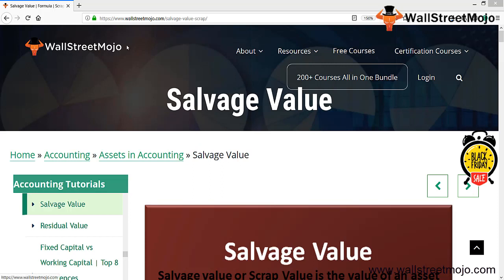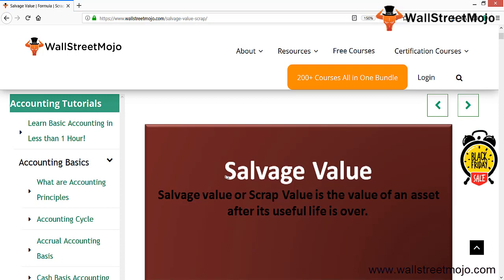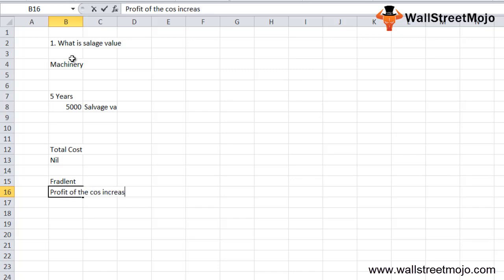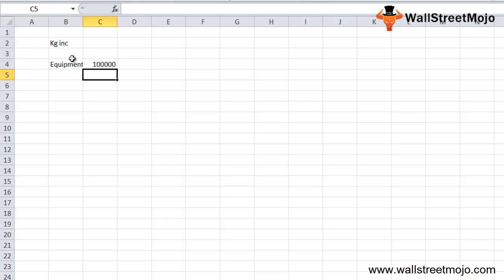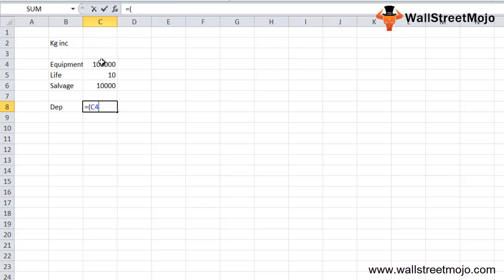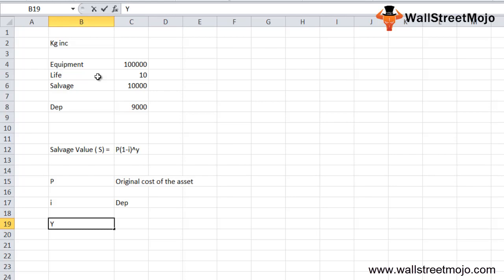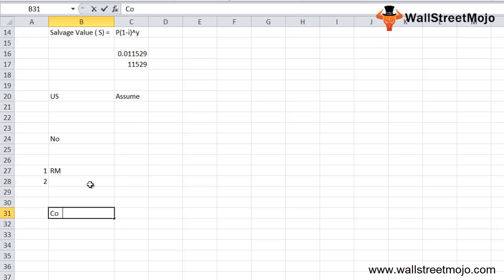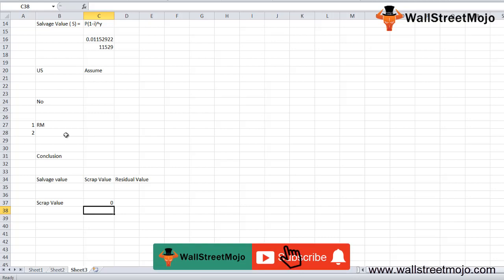Salvage Value (Scrap Value) - Meaning, Calculation with Depreciation Example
In this video on Salvage Value, here we discuss its definition, formula along with practical example.

𝐖𝐡𝐚𝐭 𝐢𝐬 𝐒𝐚𝐥𝐯𝐚𝐠𝐞 𝐕𝐚𝐥𝐮𝐞 (𝐒𝐜𝐫𝐚𝐩 𝐕𝐚𝐥𝐮𝐞)?

Salvage value or scrap value is an asset's value after its valuable life has ended.

Salvage Value (S) = P (1-i)^y

Birds Ltd. purchased $2 million in assets. They thought the asset's helpful life would be about 10. And the rate of depreciation at which the asset would be depreciated would be 15%. Find out just bought the salvage value of the asset Birds Ltd.

By using formula we get,

= P (1 – i) y = $2 million (1 – 0.15) 10

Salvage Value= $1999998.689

To know more about the 𝐒𝐚𝐥𝐯𝐚𝐠𝐞 𝐕𝐚𝐥𝐮𝐞, you can go to the 𝐥𝐢𝐧𝐤 𝐡𝐞𝐫𝐞